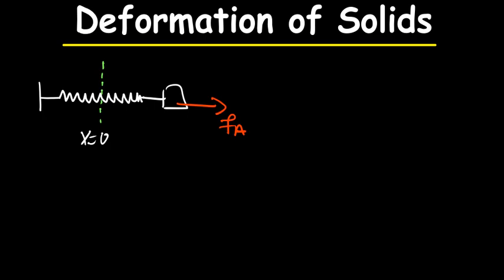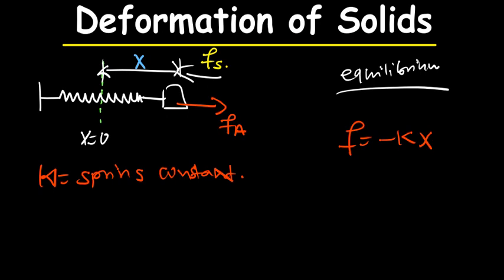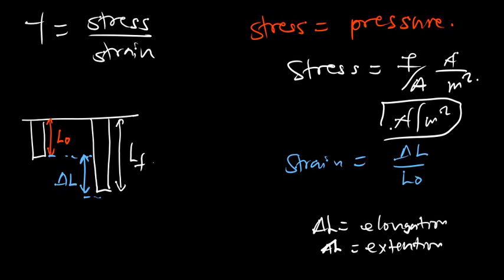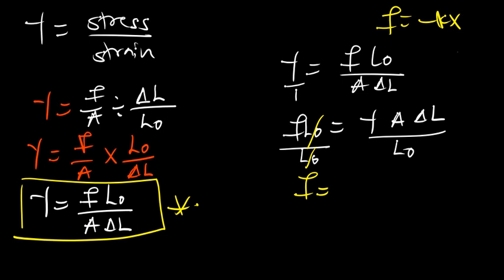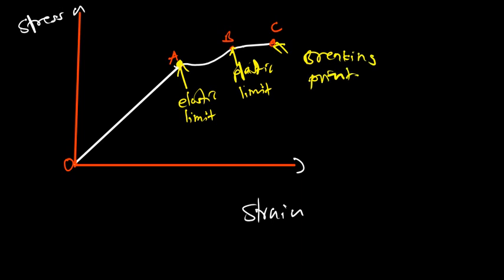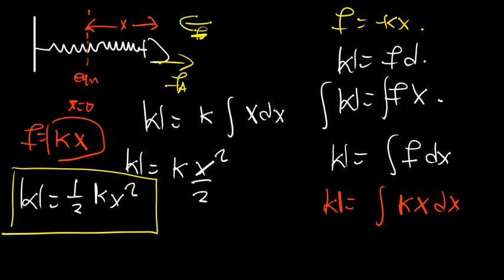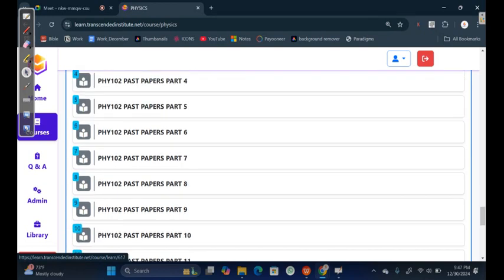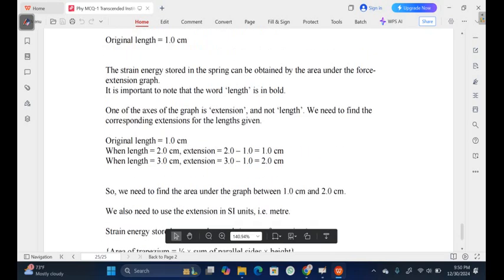Deformation of Solids | semester 2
Welcome to this engaging session on the Deformation of Solids, a key topic in Semester 2 physics or engineering studies! 🌟 In this video, we explore:

✅ Stress-strain relationships
✅ Young's modulus, shear modulus, and bulk modulus
✅ Hooke's Law and real-world applications
✅ Common examples and practice problems

📖 Perfect for students, educators, and enthusiasts aiming to master the fundamentals of material deformation and mechanics. Whether you're prepping for exams or just brushing up on your knowledge, this video has you covered!